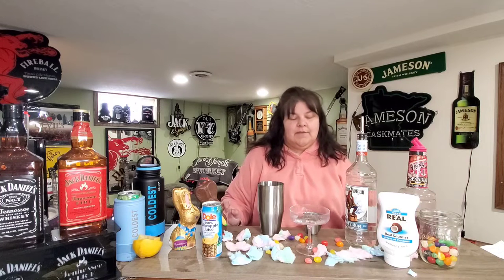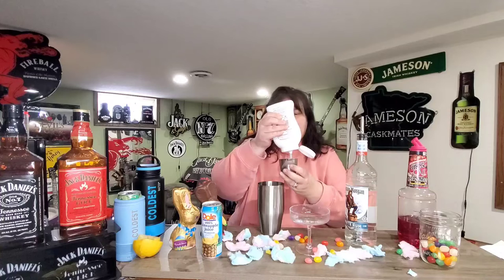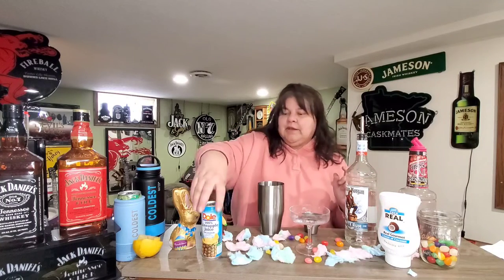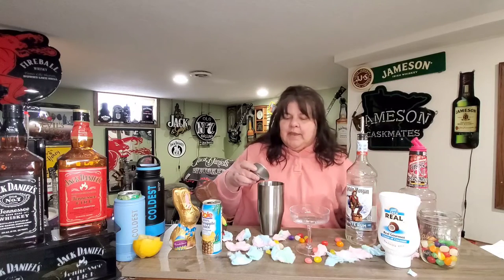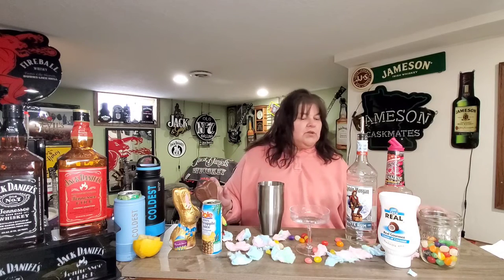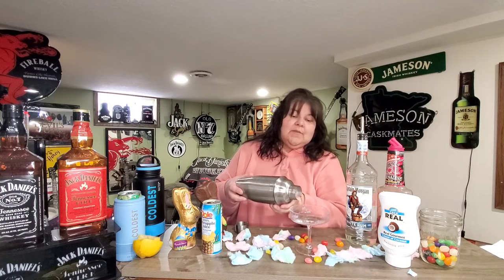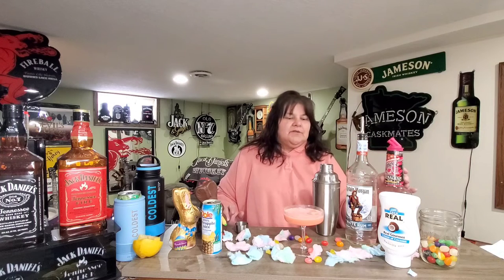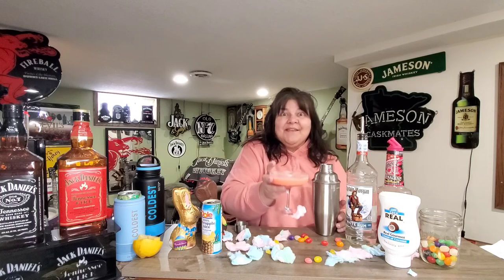Cottontail Colada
I cut down on some of the Cream of Coconut from the original recipe and it was just right.
Here is what I did.
3 oz Cream of Coconut
6 oz Pineapple Juice
1.5 oz White Rum
2 oz Grenadine
Garnish with shredded coconut if you have it on hand.

🥃🍸 MORE LINKS 🥃🍸